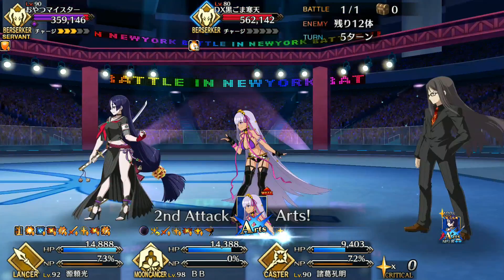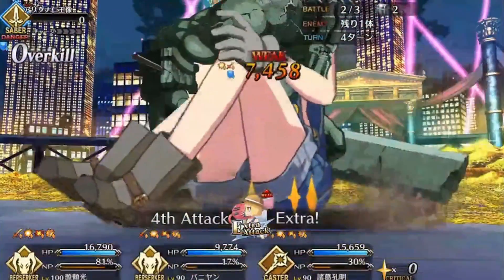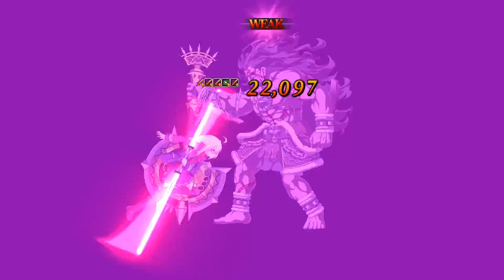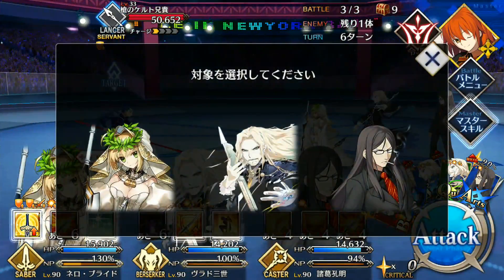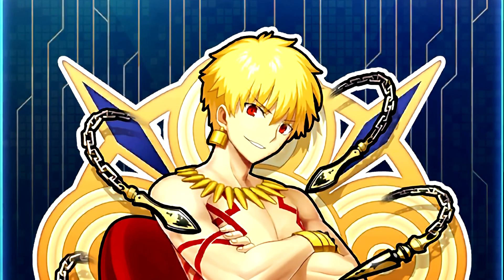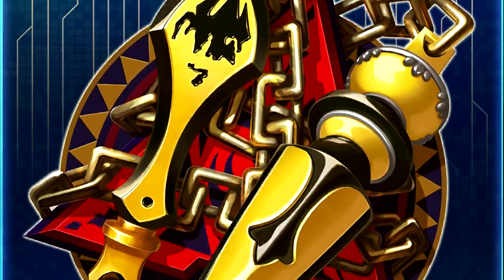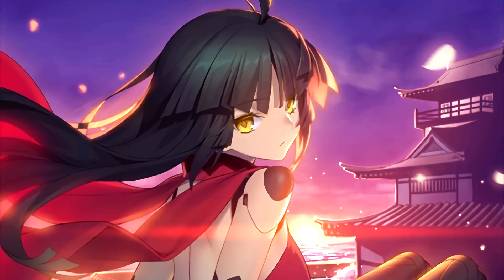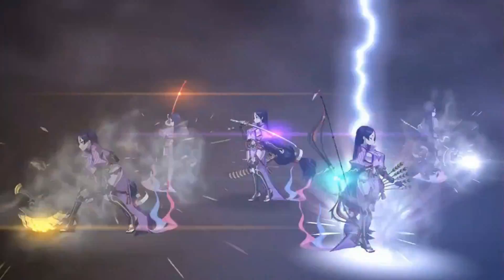Event Guide: Battle in New York - FGO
Nero's been dethroned as the emperor of extravagance. Now you must appease Gilgamesh by eating hundreds of golden apples, farming for days, and getting rectal exams from Taiga. Wait, you didn't see that last part.